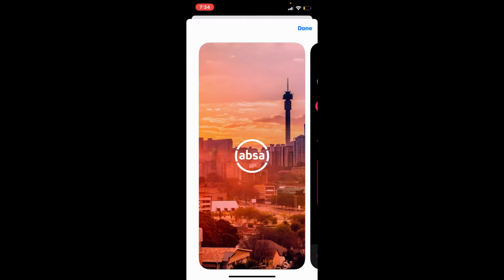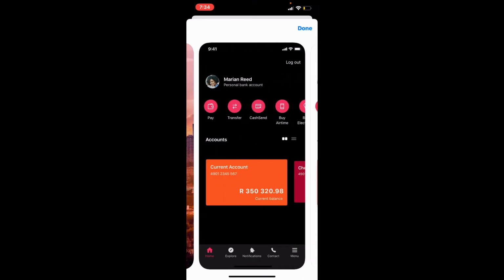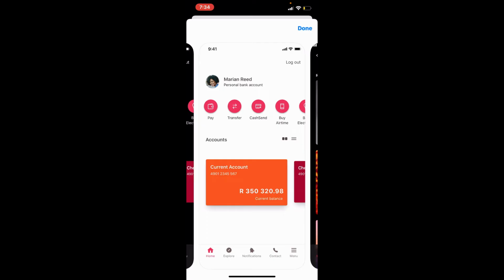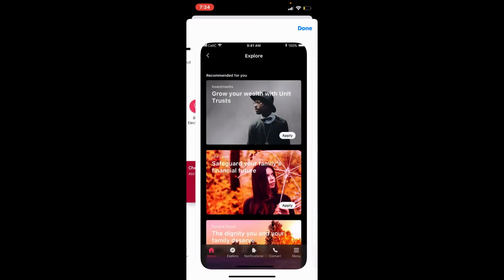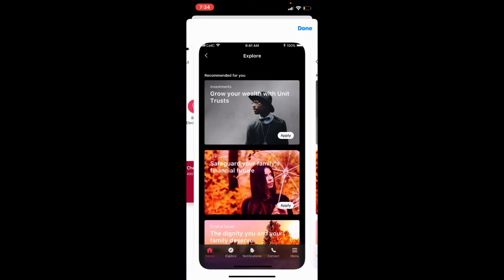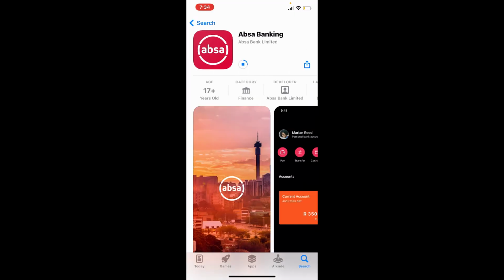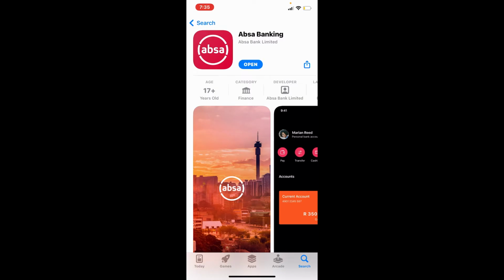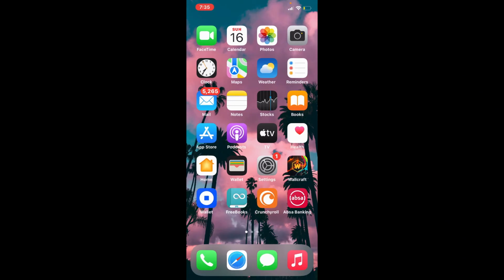How To Download & Install ABSA Bank Application on iPhone 2022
In order to download the Absa bank application on your iphone, first check if you are connected to a strong internet connection or not. You can confirm your identity with your face id or simply enter your apple id and your download will begin. Absa Group Limited, formerly known as the Banks of South Africa, is a South African financial services conglomerate.

Watch out the full video and know how to download ABSA bank mobile banking app instantly.

CHAPTERS
0:00 - Intro
0:27 - How To Download and install ABSA Bank Application on iPhone
1:47 - Outro